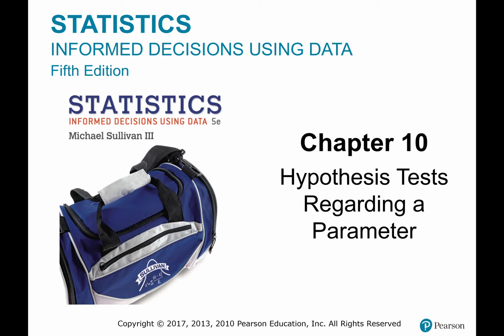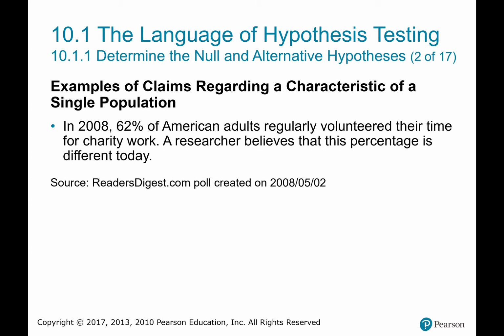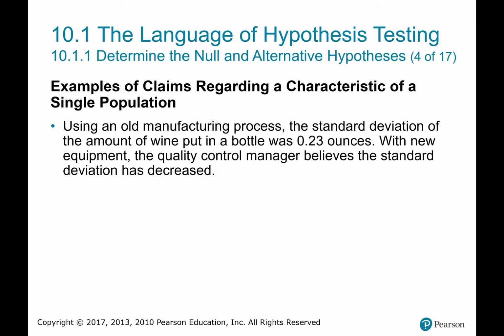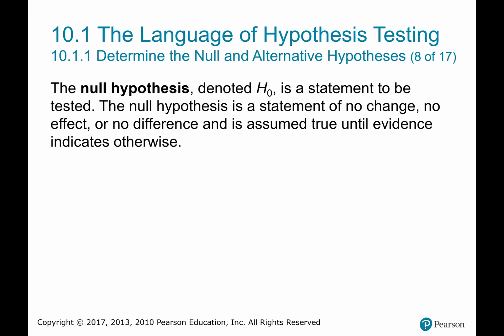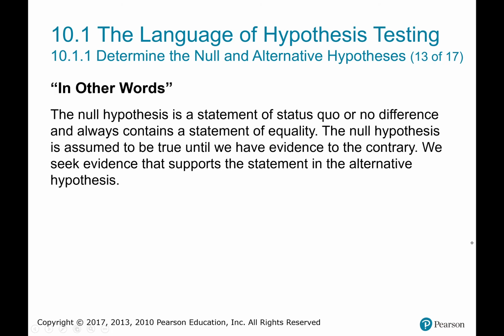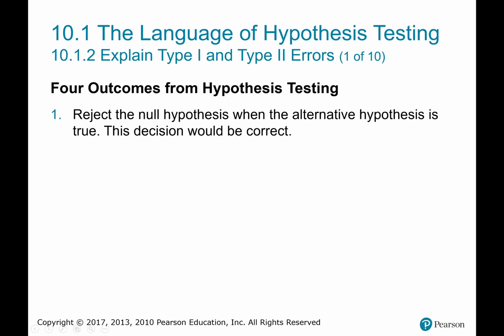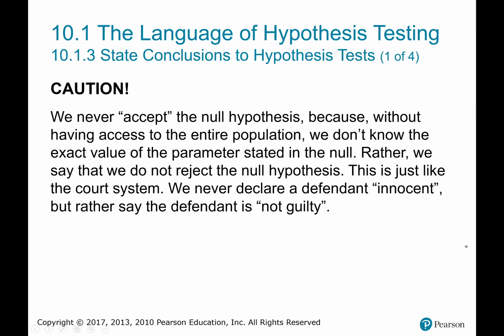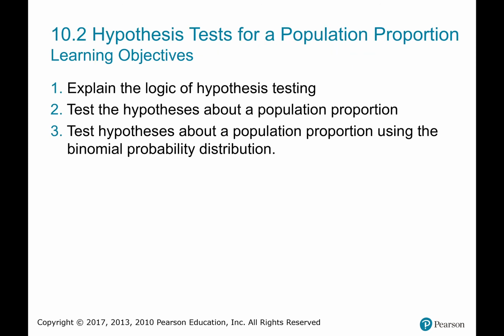Basics of Hypothesis Testing Part 1